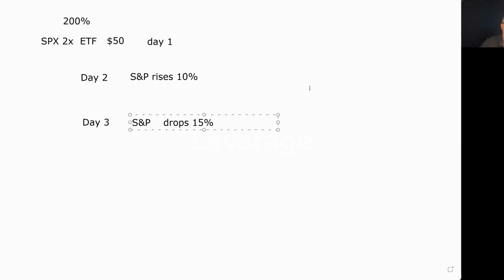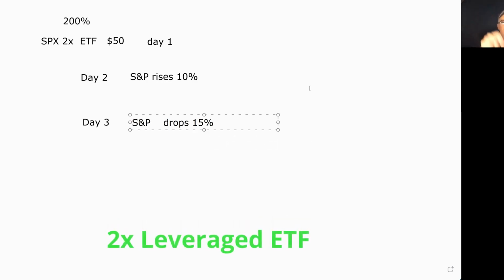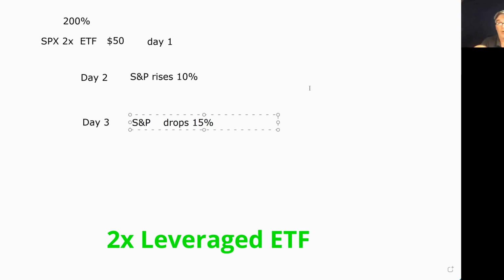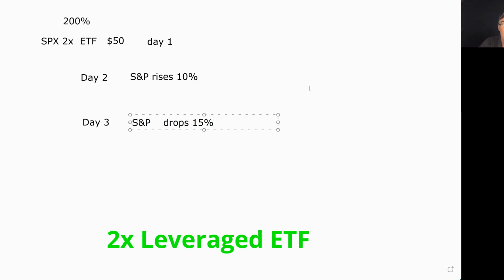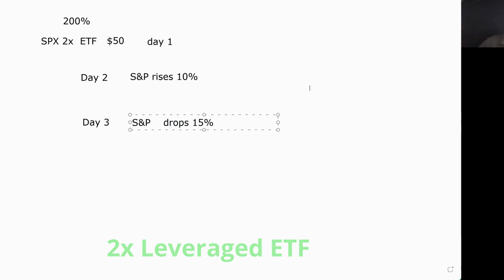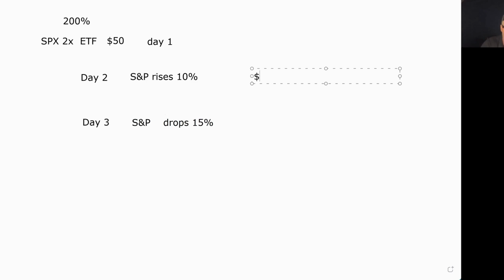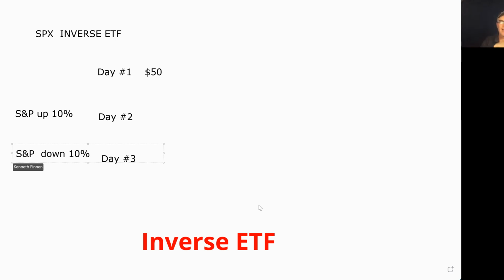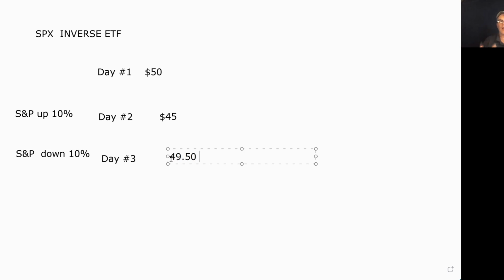ETF Pricing for the Series 7 Exam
To pass the Series 7 Exam you will need to know how to calculate the price movements of an ETF, inverse ETF, leveraged ETF. The Series 7 Exam will ask this at least two times so this is an easy way to learn how to do it and not miss on these easy questions.
0:00 intro
0:13  2x Leveraged ETF
02:29   Inverse ETF

Try Kindle Unlimted for free ( 30 days)

Learn to trade and INVEST!!

 Ray Dalio
  1980s Insider Trading Scandal ( I read this 2 or 3 times ) it’s NOT the movie ha-ha